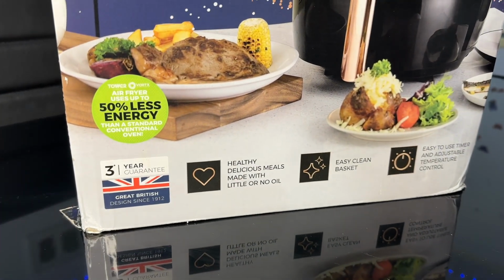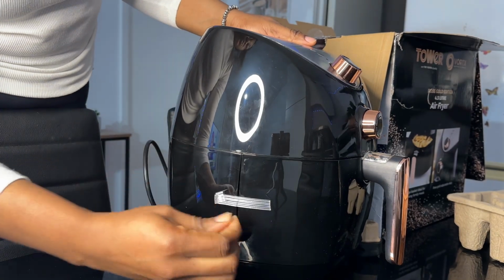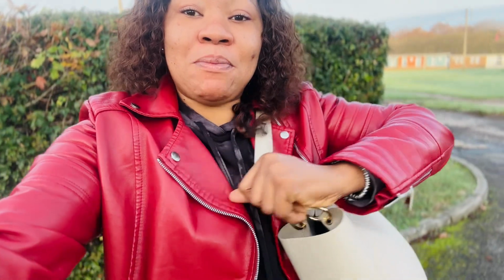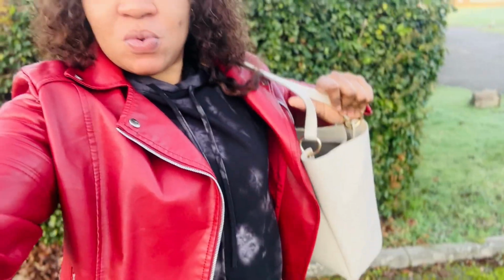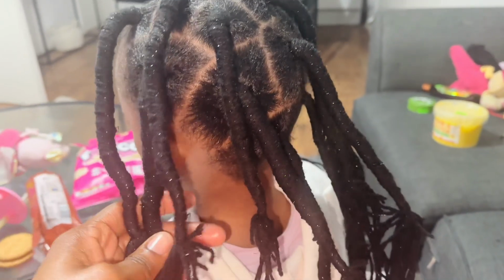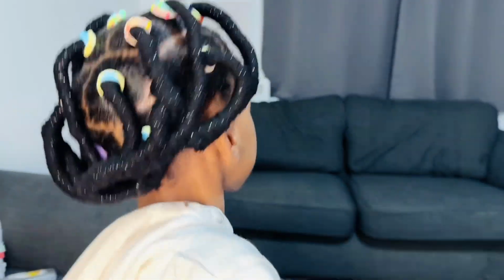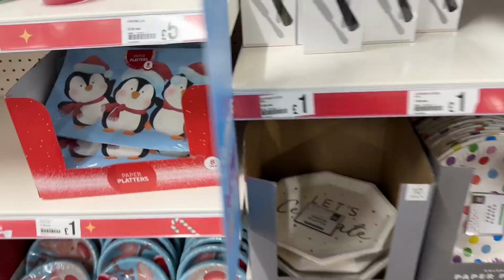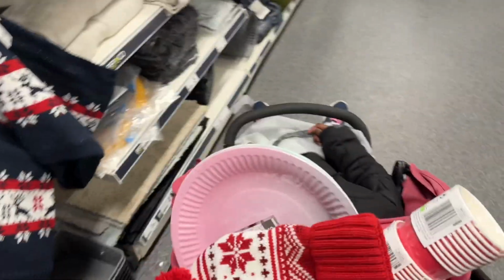ukliving 55| We attended a Christmas Fair, Buying an Air Fryer, Mastering a very important skill..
Hey loves!

Welcome to a new vlog guys!❤️

 I hope you enjoy watching as much as I enjoyed documenting it❤️

For pr/collab.